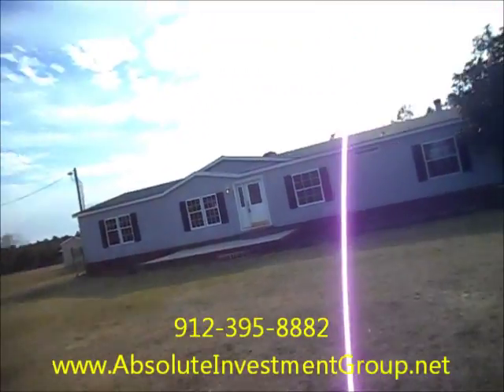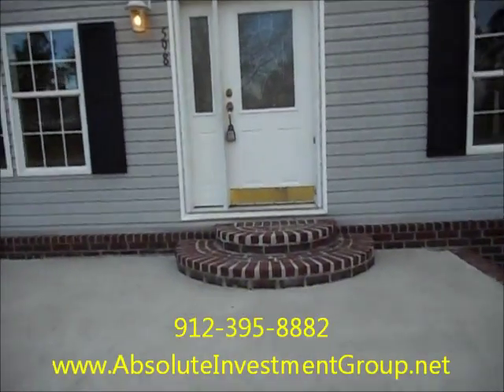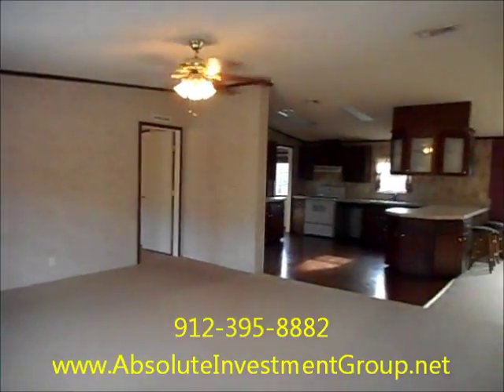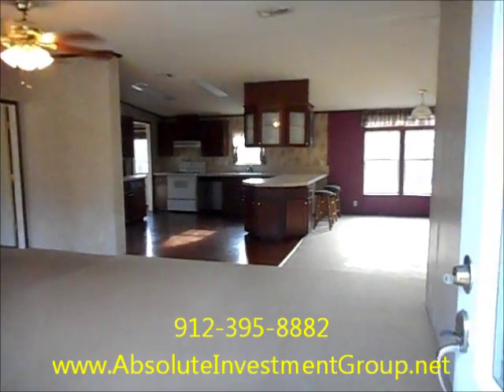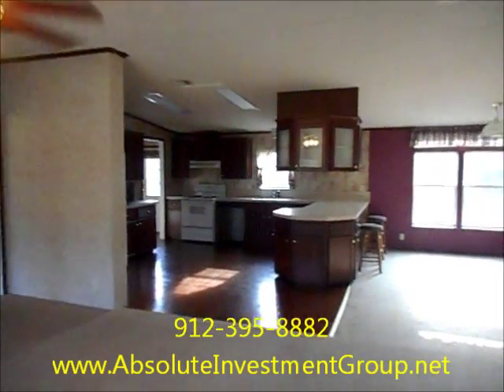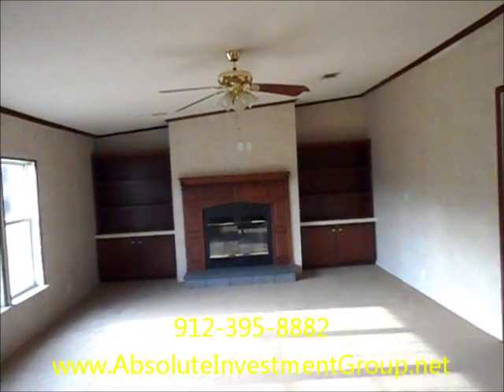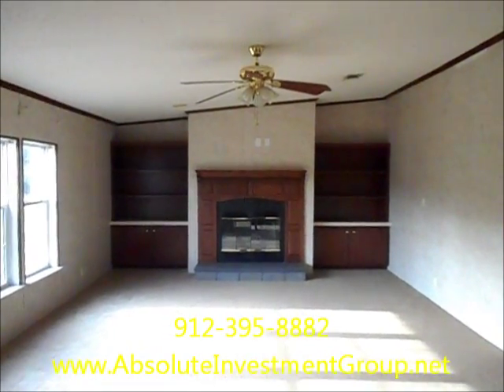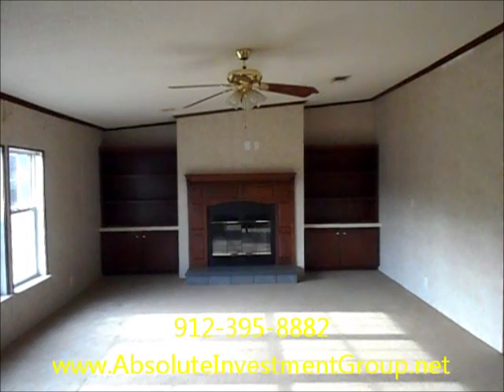598 Hodgeville Road, Guyton, GA 31312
Description:
-3 bedrooms
-2 bathrooms
-1.38 acres
-2048 sqft
-2001 on Permanent Foundation
-Front and Back Porch
-Fenced Backyard
-Pond
Double Carport
-Formal Living Room
-Large Family Room with a Fireplace
-Open Kitchen with Refrigerator, Dishwasher, Microwave, Stove/Oven, Lots of cabinet & counter space.
-Dining Room
-Separate Laundry Room & Pantry
-Split Floor Plan
-Master Bedroom with Master bath-double vanities, separate shower, garden tub, & walk-in closet.
-Large Bedrooms

Schools:
*South Effingham Elementary School
*South Effingham Middle School
*South Effingham High School